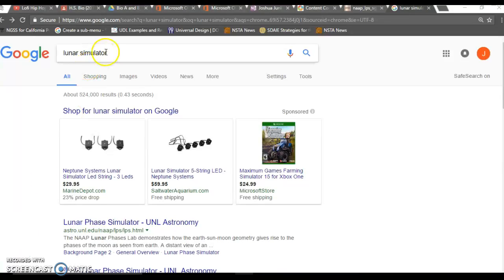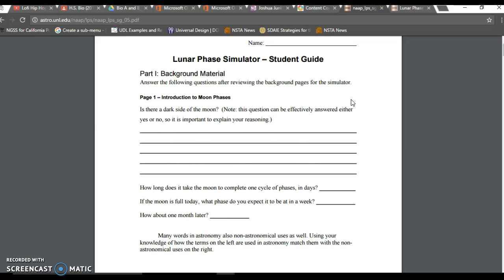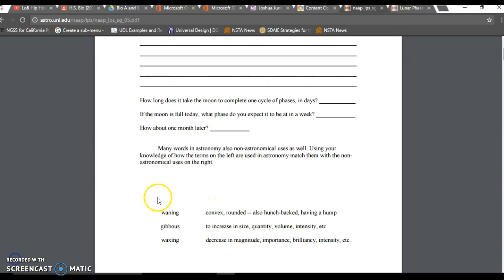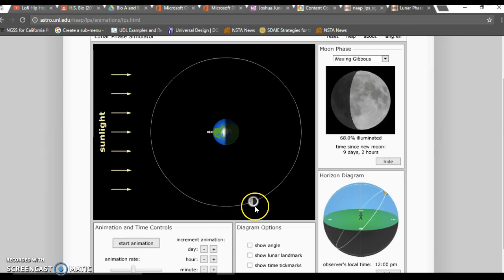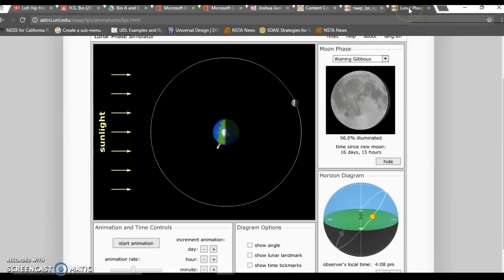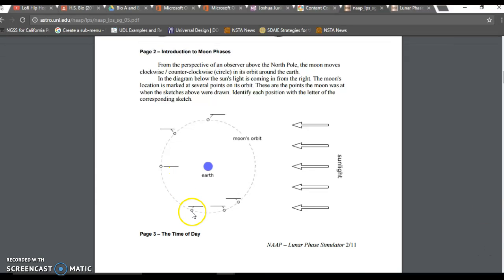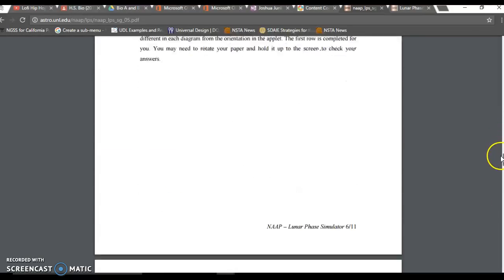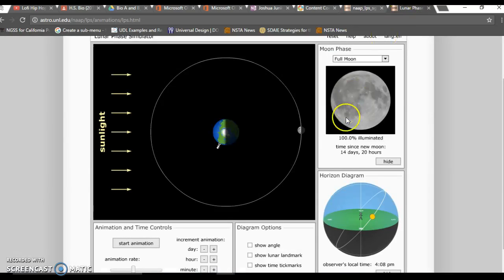ch. 18_lunar phase simulator